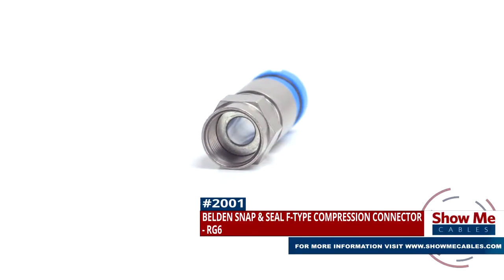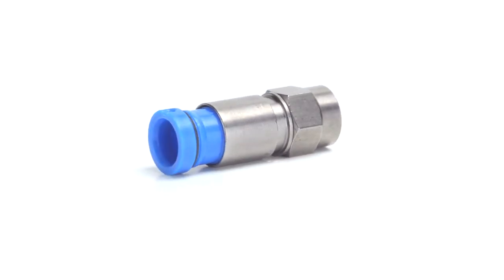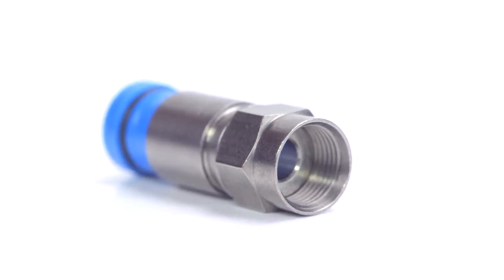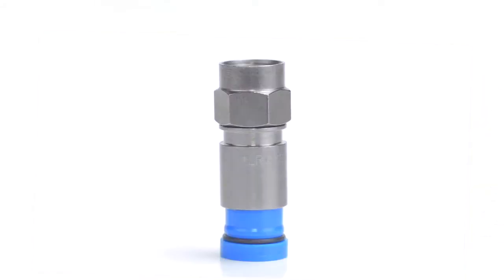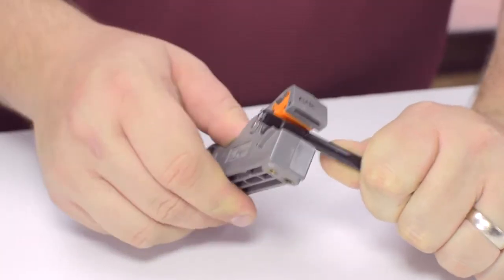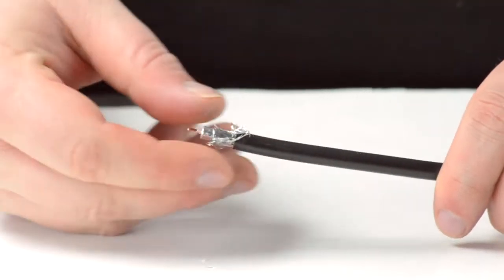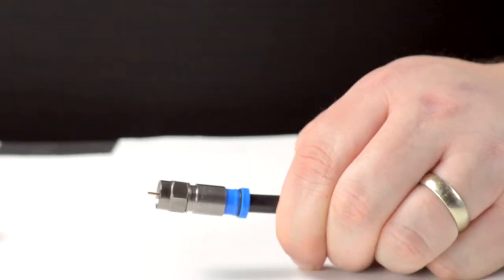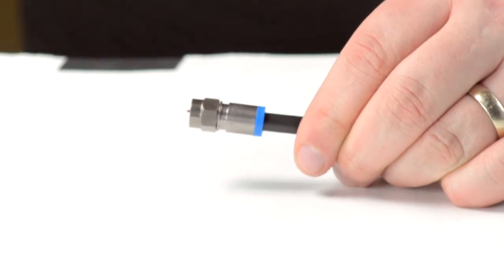How To Install Belden Snap & Seal F-Type Compression Connector for RG6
Our Belden Snap & Seal F-Type Compression Connectors for RG6 will provide a simple solution for your wiring needs.

Compression connectors are a single piece, making installation quick and easy without the need for any additional small pieces that can be hard to keep track of.

For this installation you will need:  A strip tool, coax cable, a compression tool, and the compression connector.

Keep in mind, you will want to make sure your coax stripper, compression tool and connector match the cable that you are installing.

Strip back the outer jacket and dielectric using the strip tool.  The advantage of using a coax stripper is that it will strip back both the jacket and dielectric at the same time.

Fold back the braided shield and insert the connector housing onto the cable jacket.

Apply pressure and twist to make sure the center conductor is able to reach the end of the connector housing.

Insert the connector into the compression tool and firmly squeeze in order to make termination.  This will compress the connector, securing it to the cable jacket.